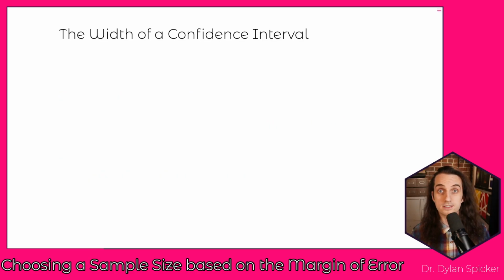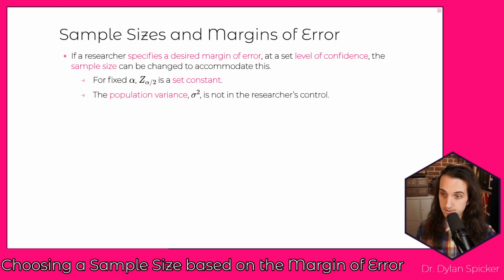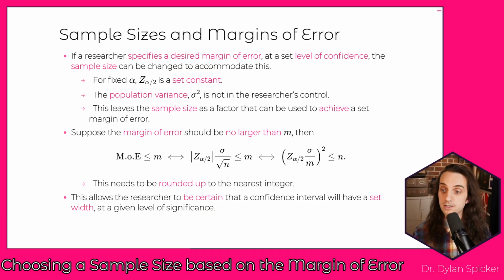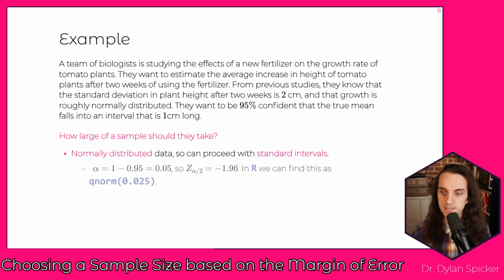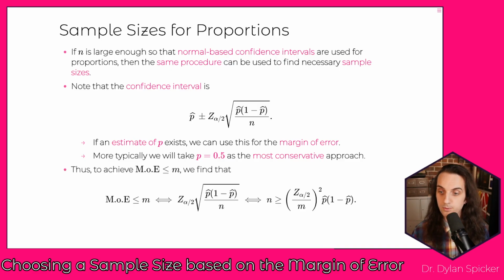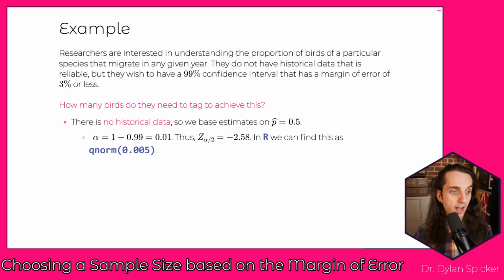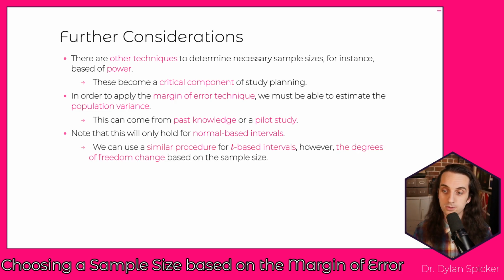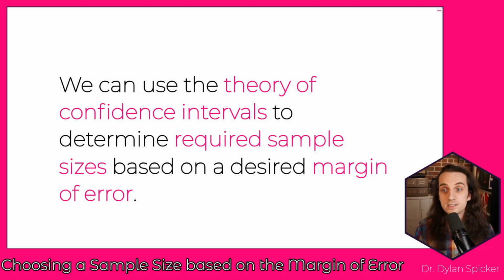Choosing a Sample Size based on the Margin of Error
In the video, we discuss how you can use confidence intervals, specifically with the margin of error, to determine the necessary sample size in a given study.